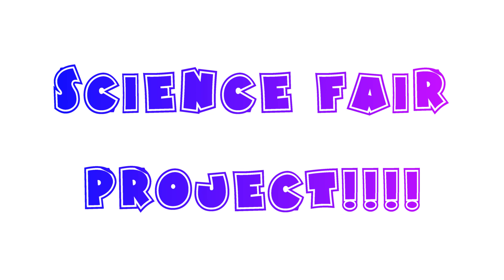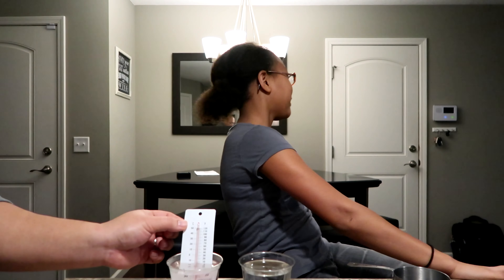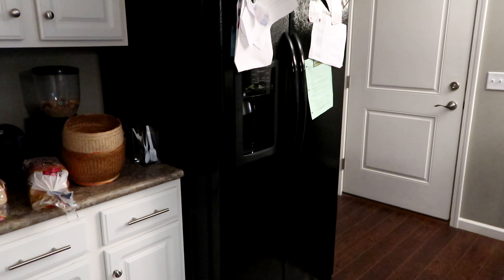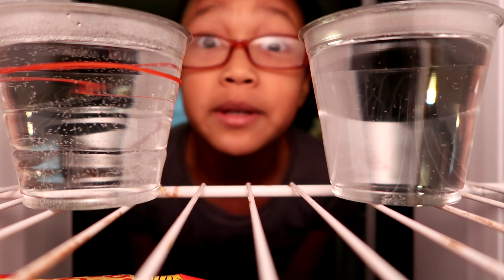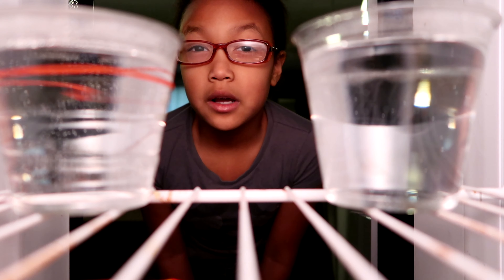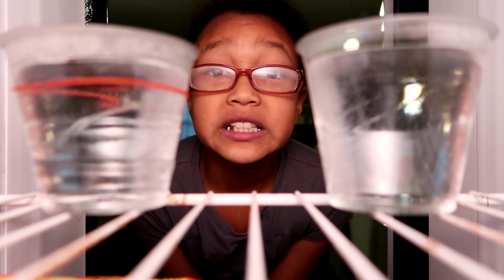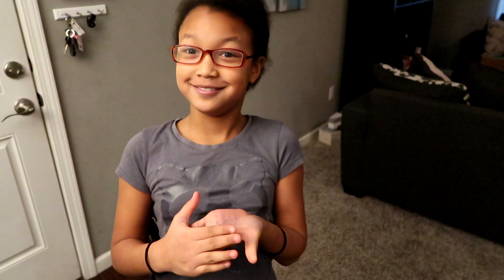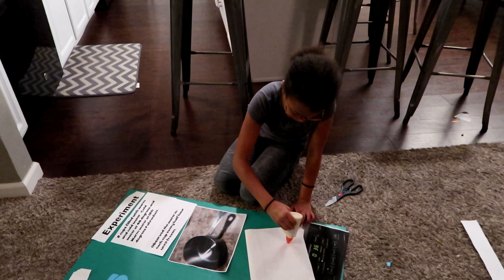SCIENCE FAIR PROJECT!!!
Thailynn is entering her 2nd science fair project. She got 2nd place at the last fair and looking to take home 1st! Take a look at the project and as we experience some issues with things breaking.